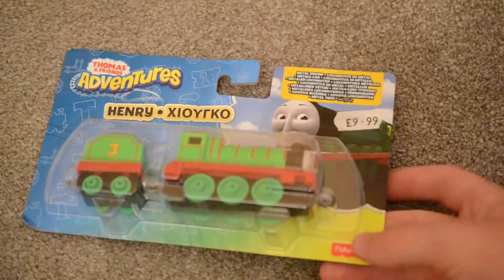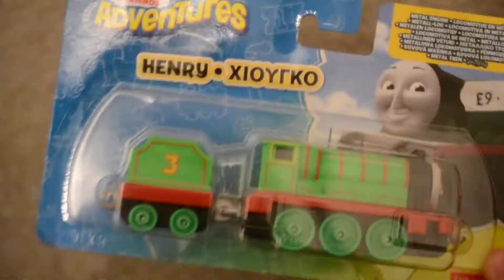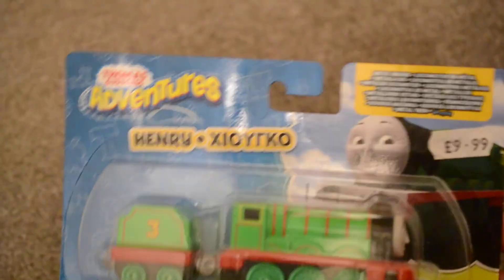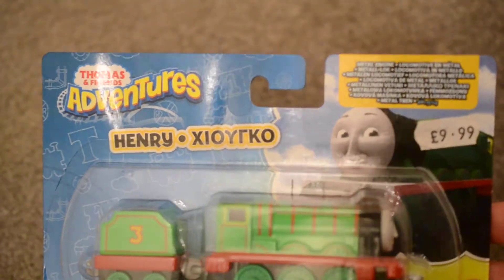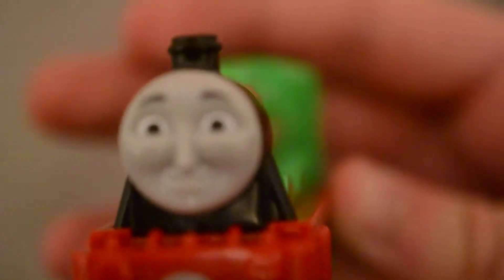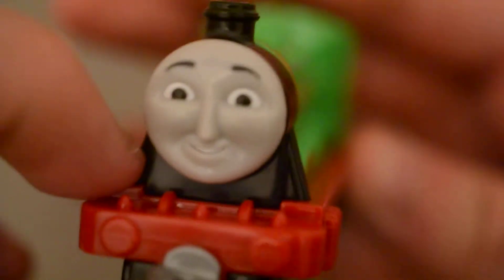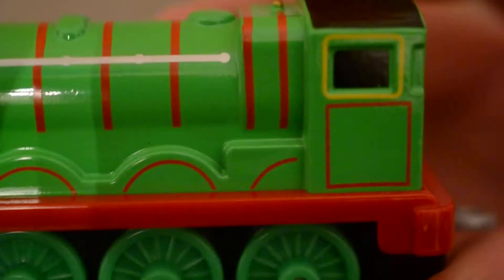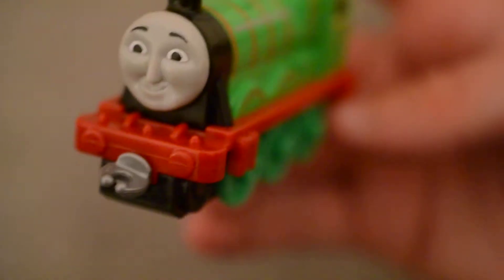Adventures Henry unboxing and review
I bought this from the North Yorkshire Moors Railway on Wednesday 11th July 2018 while I was on my holiday in York and it was filmed on the same day as I went there.